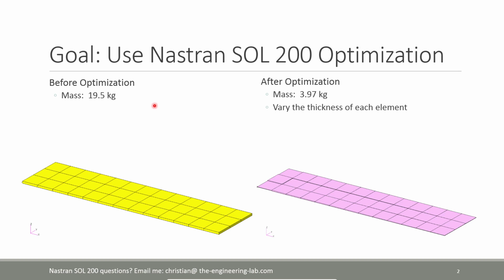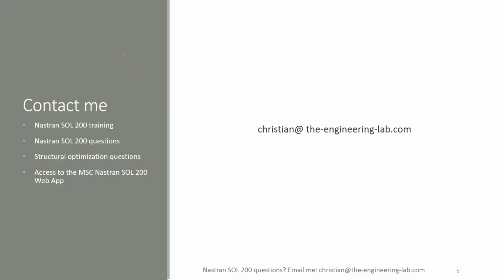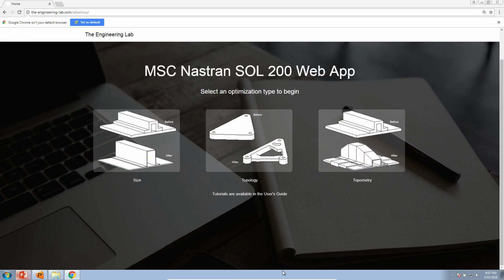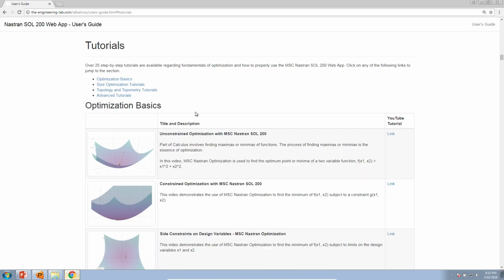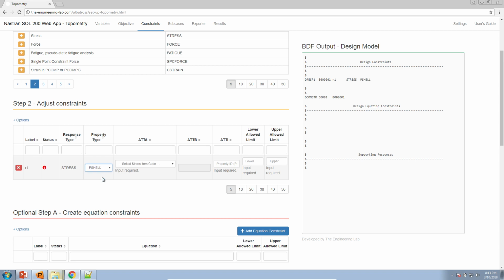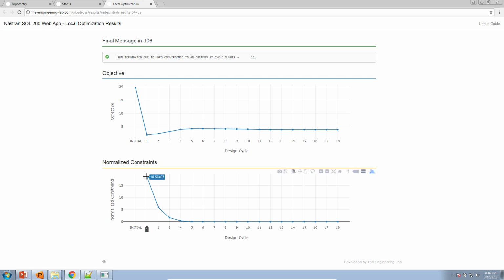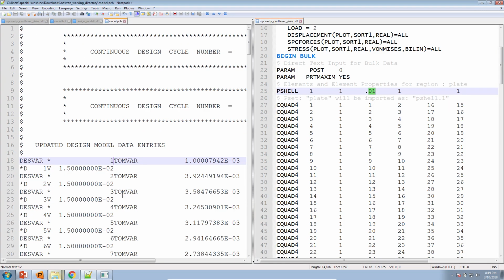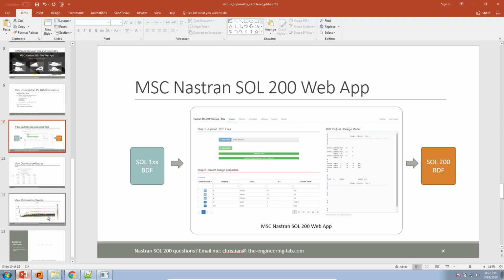MSC Nastran Topometry Optimization of a Cantilever Plate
This tutorial is an introduction to Topometry Optimization. A simple cantilever plate is used to demonstrate element-by-element optimization of thickness.

20180310_topometry_cantilever_plate